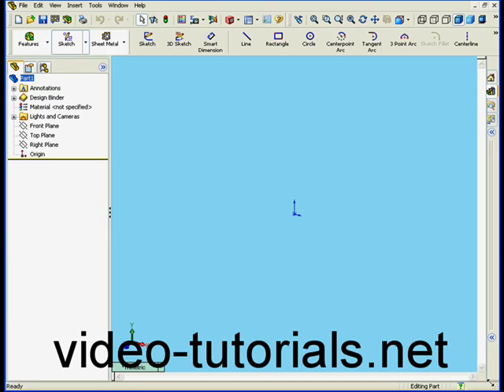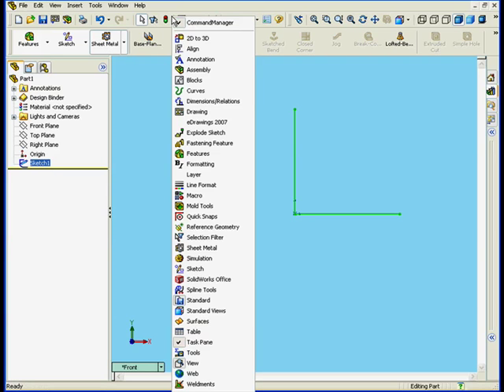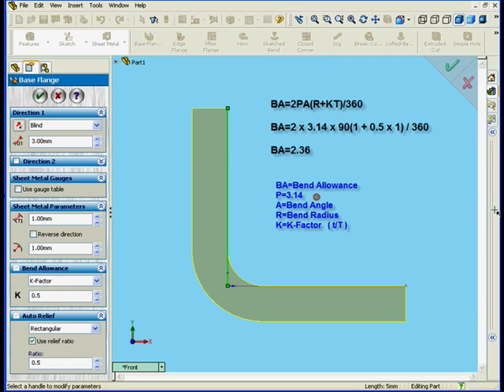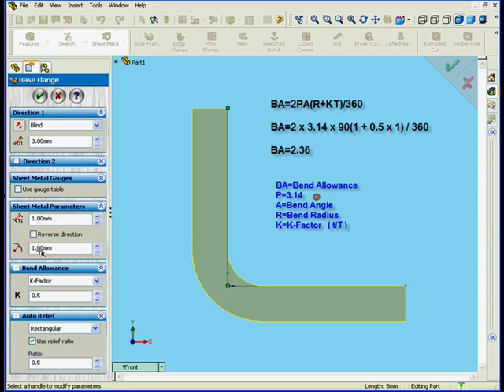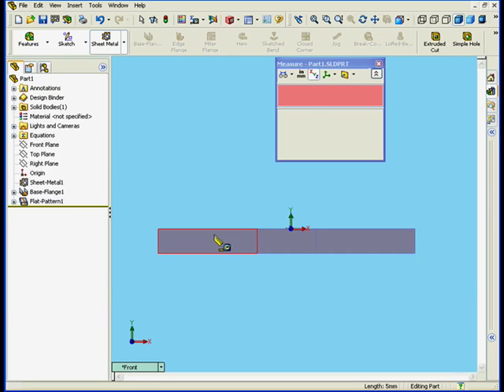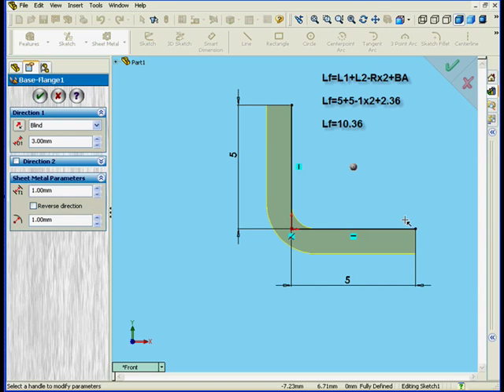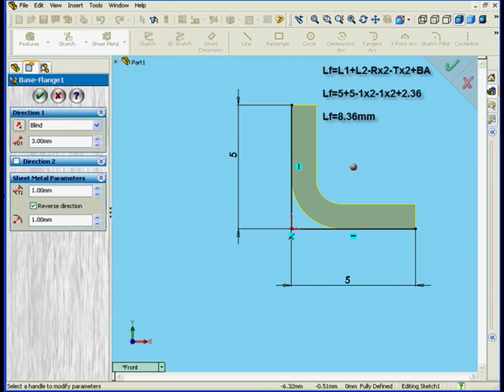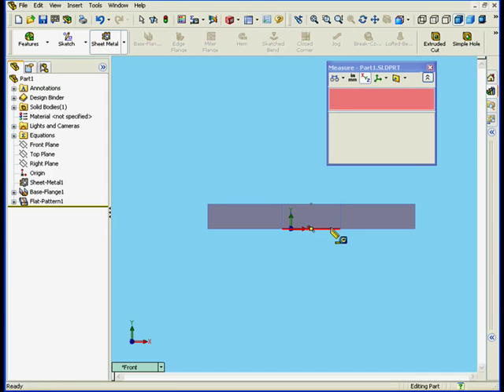solidworks training Sheet Metal K Factor